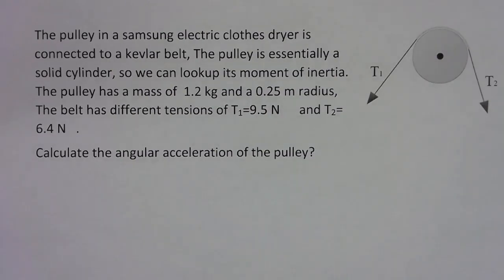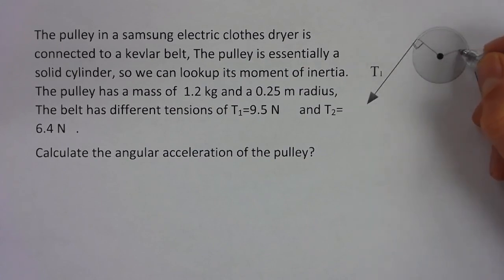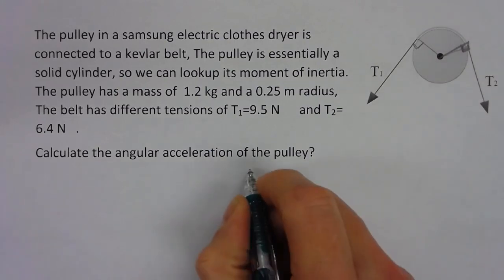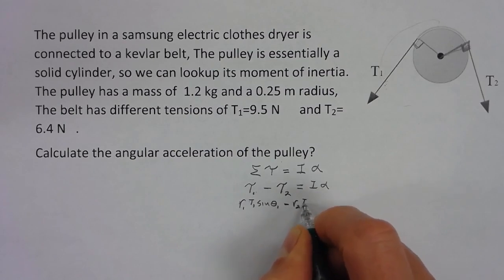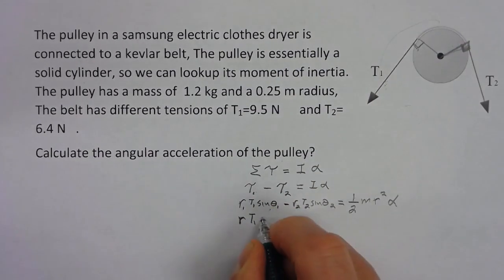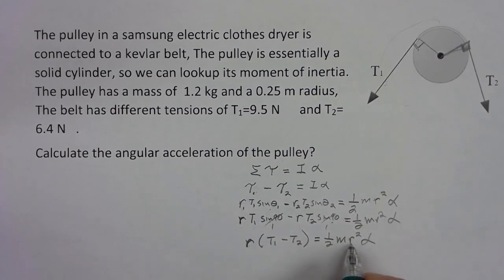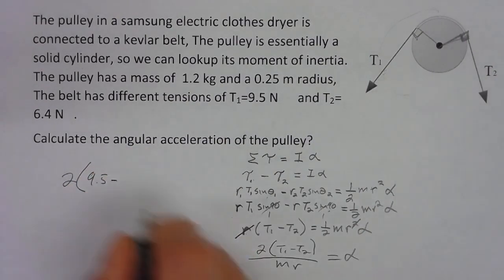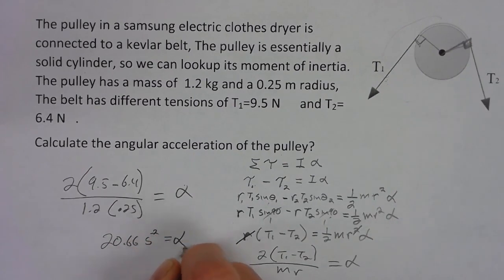problem 7 48 from Knight College Physics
A frictionless pulley, which can be modeled as asolid cylinder has a rope going over it, as shown in the figure.  (a) The tensions in the rope are T1 and T2.  What is the angular acceleration of the pulley?